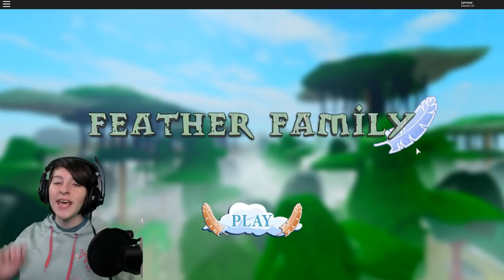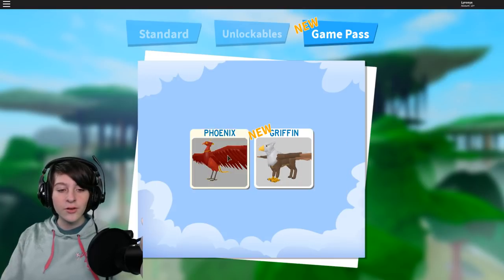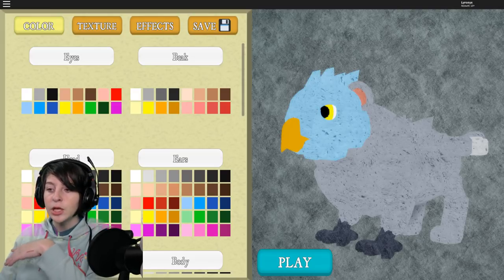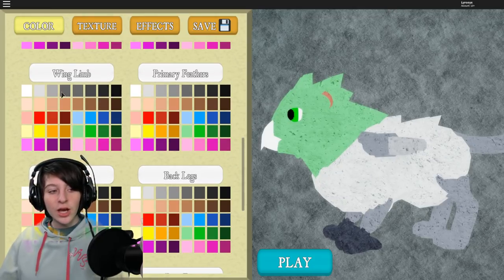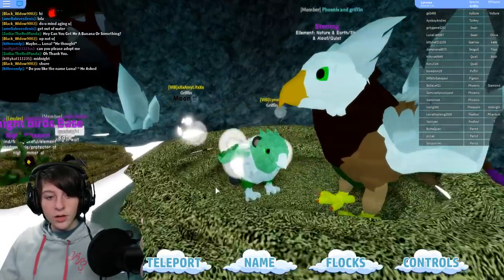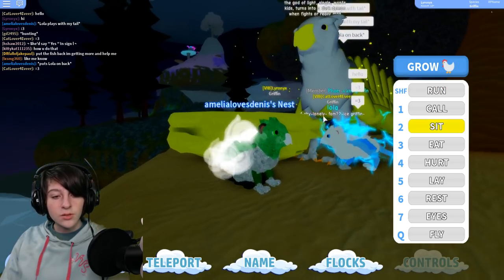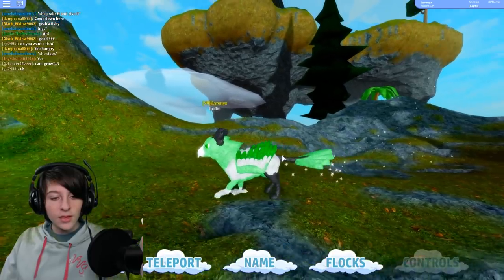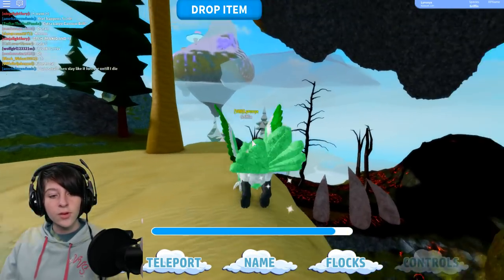ROBLOX FEATHER FAMILY GRIFFIN & SKY LANDS! Hatchling, Youngling & Elder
Roblox Feather Family Griffin and skylands!!